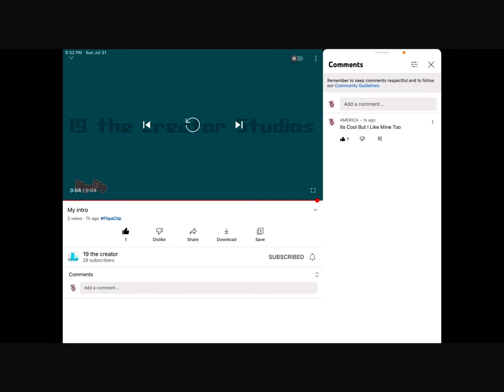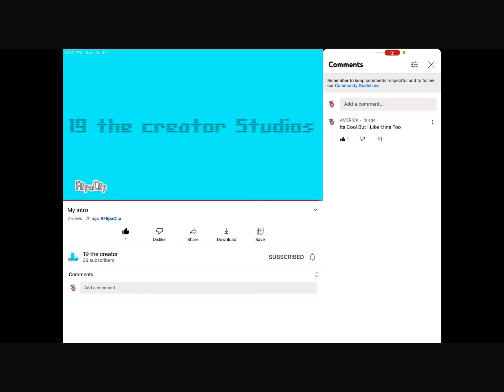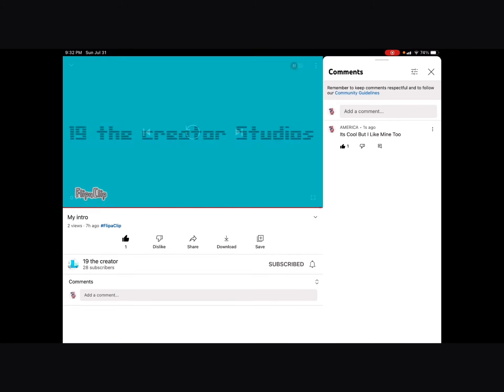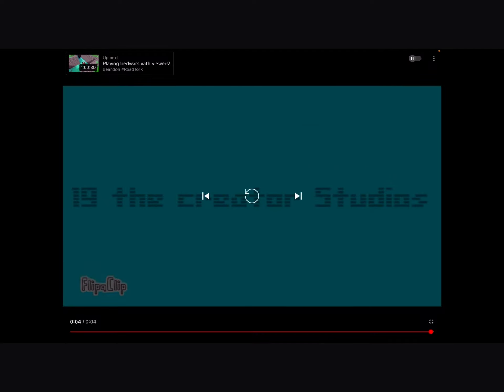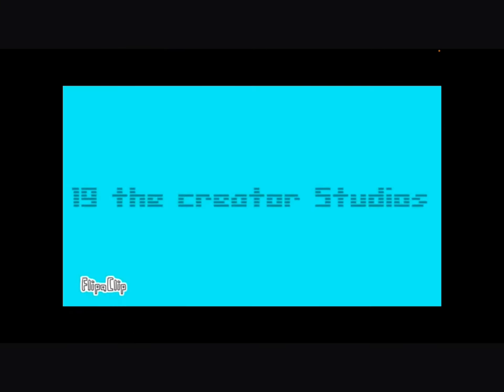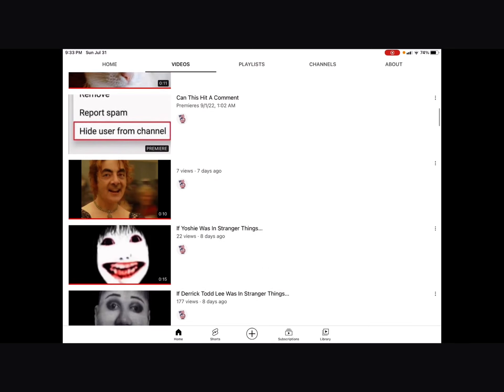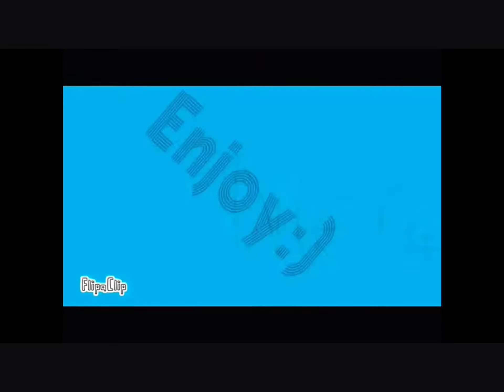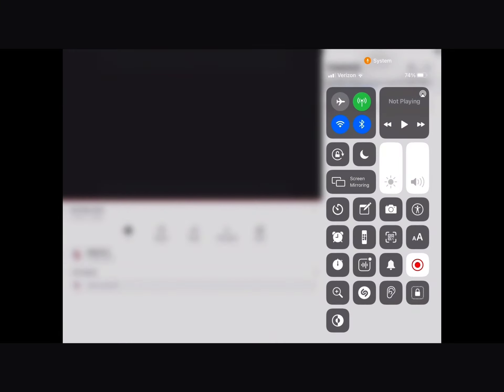19 The Creator Has An Intro (Pin My Comment)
Ok Hello